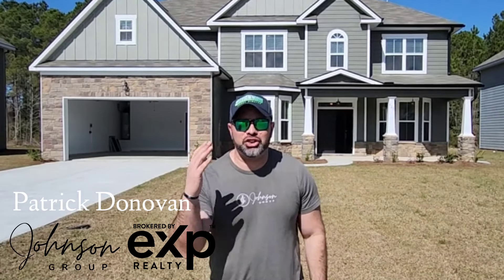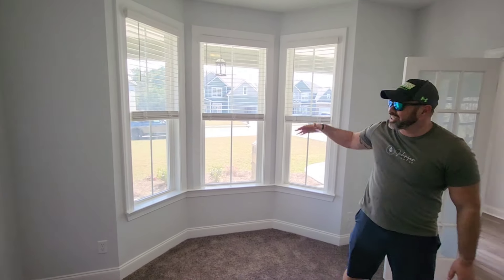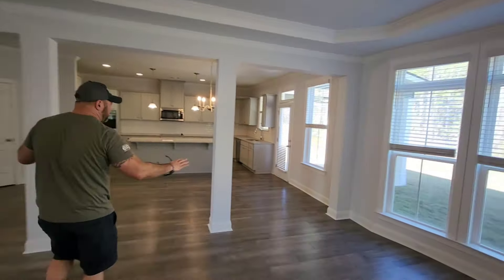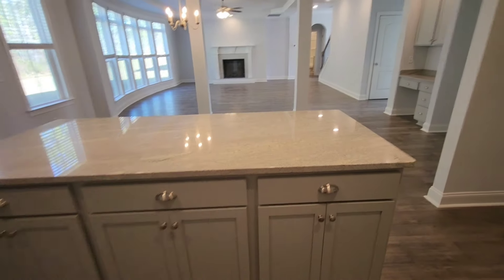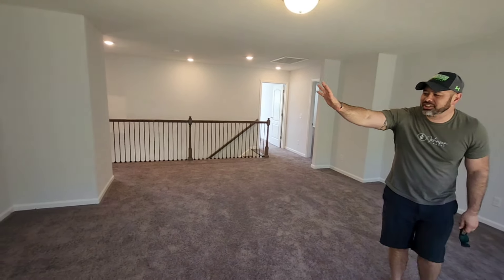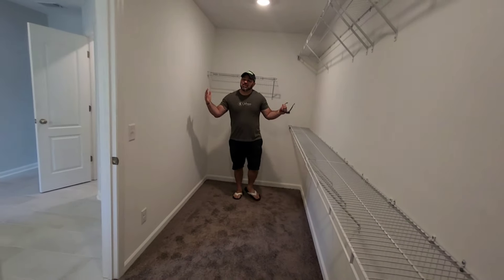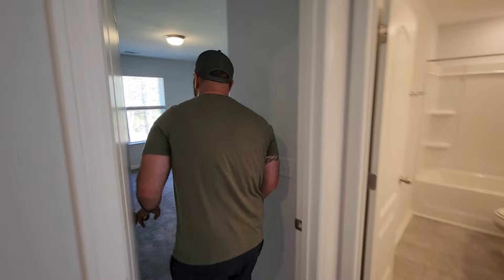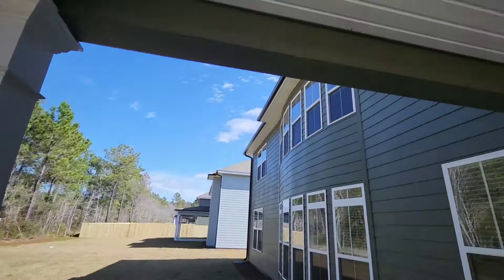New Construction Homes in Savannah area - Available Home In Guyton, Georgia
New Construction home in Guyton, GA!  Welcome to this week's episode of Savannah Home Tours, this week we are showcasing 120 Bellevue Boulevard, a new construction home in Guyton, Georgia.  This home sit on one third of an acre in New Haven at Belmont Glen.

🛏  5 Bedrooms
📏  4,000 SqFt.
🎮 Game Room
💻 Home Office
🎥 Media Room
💰 $489,200

Unlock Exclusive Discounts and Incentives! 💰✨ Dive into unbeatable savings on new constructions with our premium builder connections. Your dream home just became more affordable! Don't miss out

🤔  Thinking About Moving to Savannah GA
🤝 Let Us Help 🤝
Patrick Donovan - Savannah Georgia Real Estate Expert

Each week we tour new construction homes for sale in the Savannah Georgia suburbs and showcase the newest model homes, communities, and home builders.

If this is your first time to this channel, and you want to know everything about living, eating, working, playing, and the pros and cons of living in Savannah GA, then make sure you subscribe to our channel ▶ and tap the bell 🛎 for notifications when we drop new videos like this one about living in Savannah, GA.